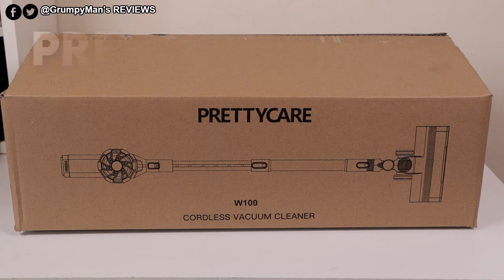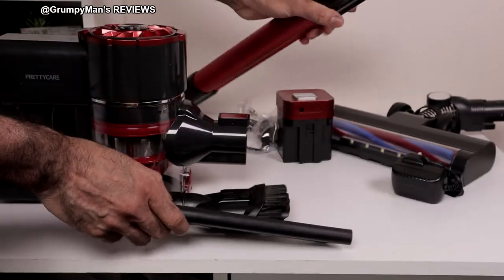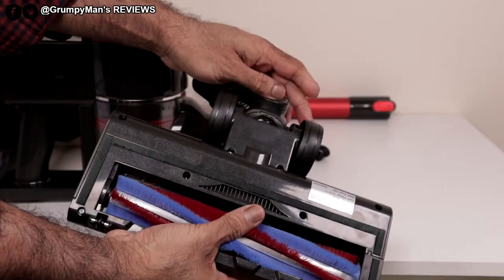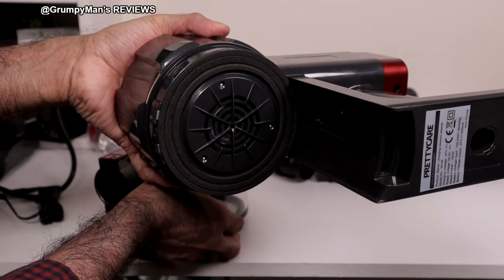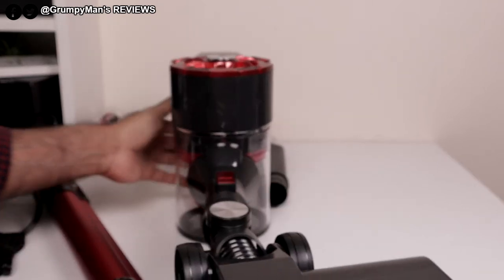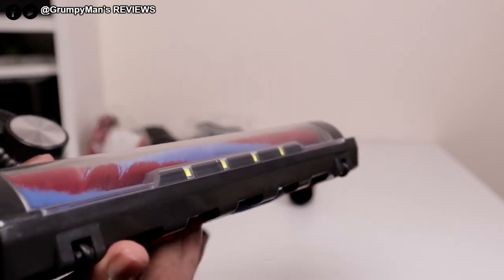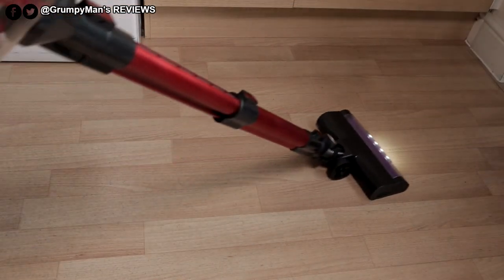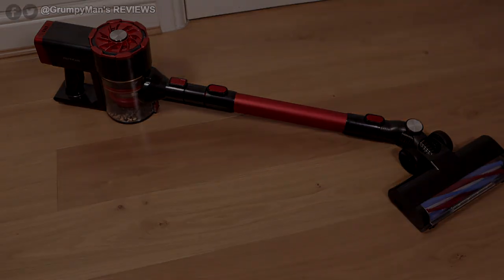PRETTYCARE W100 Cordless Vacuum Cleaner Review & Demonstration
Get your PRETTYCARE W100
Reg.Price: £139.99
Final Price: £82.39
end date July 4th 2021
US Amazon